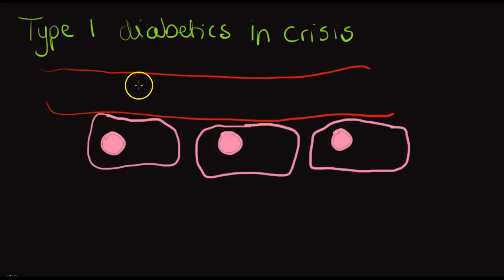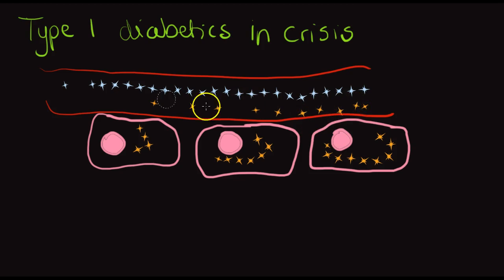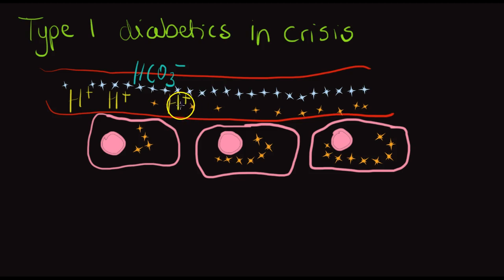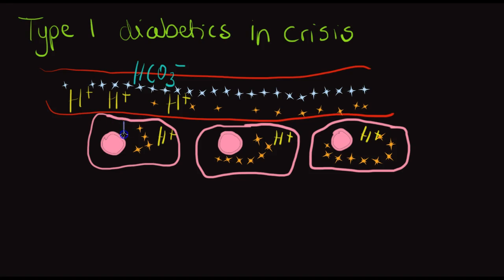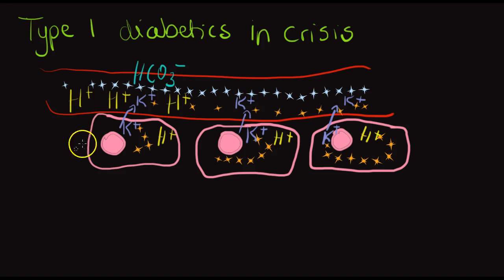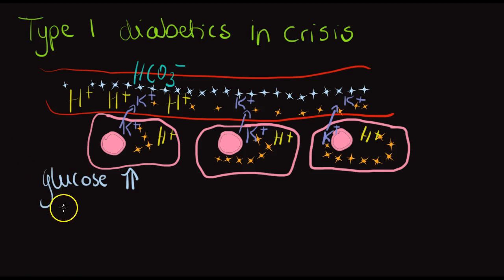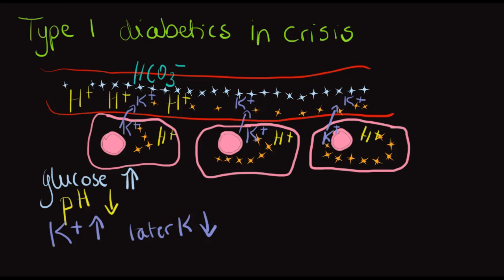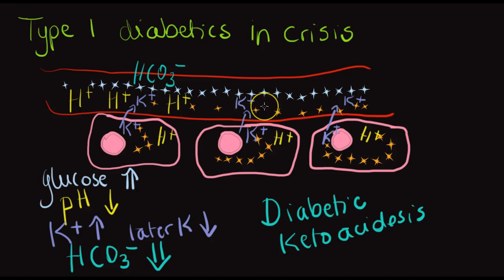Type 1 diabetes in crisis